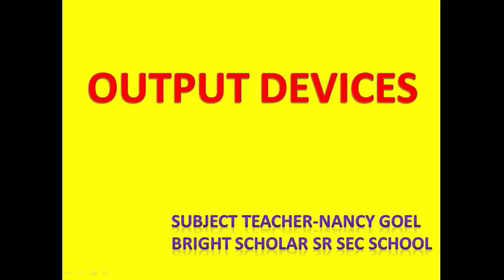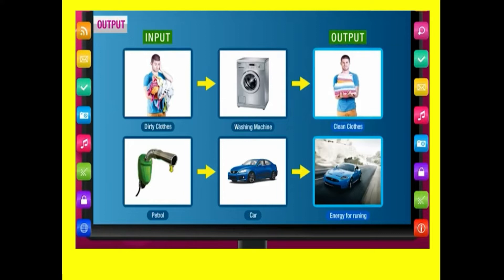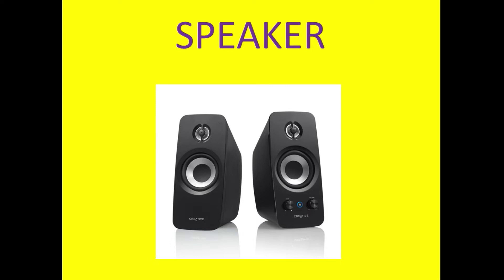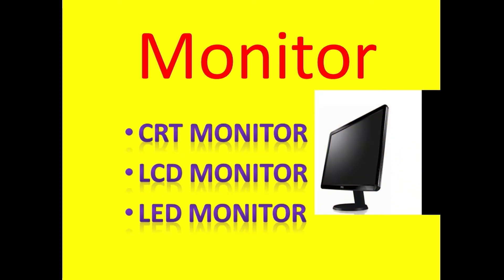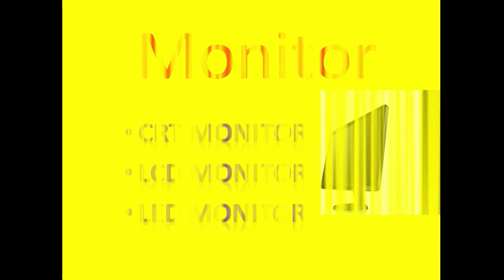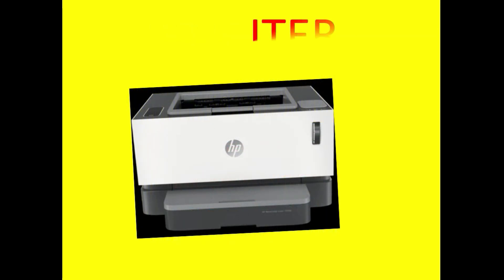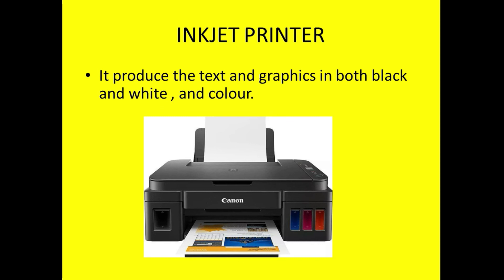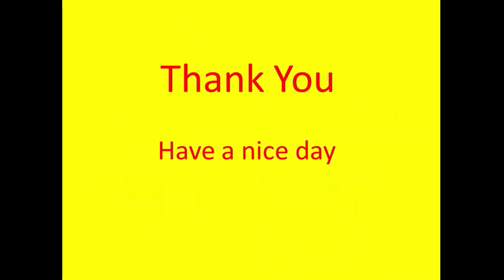output device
Output Devices
(Monitor, Printer, Speaker, Smartboard)